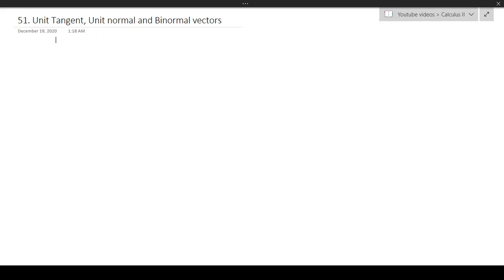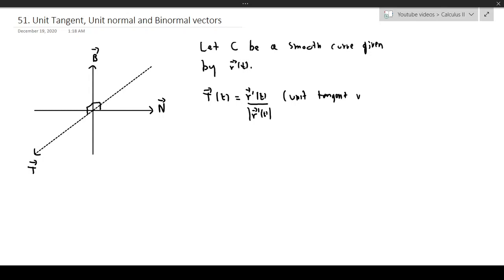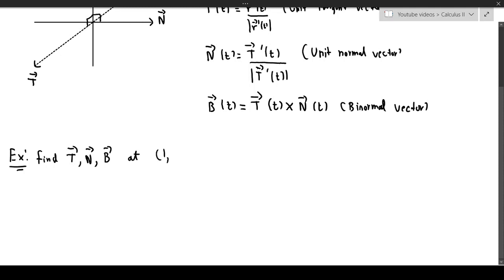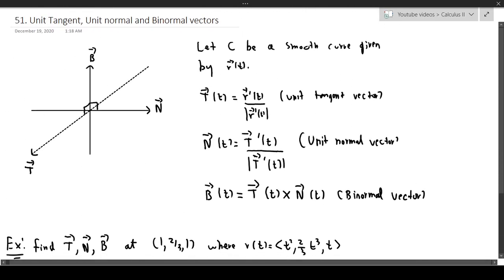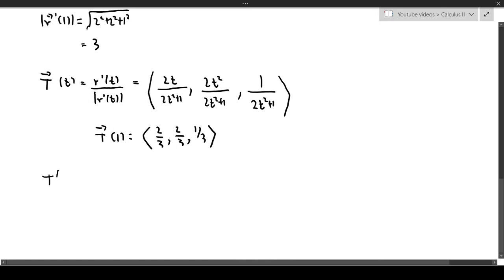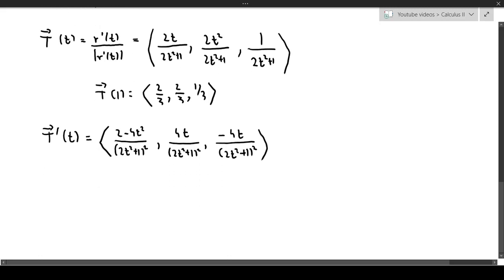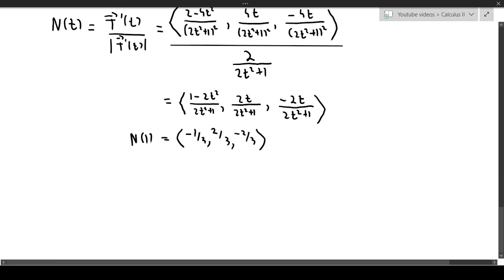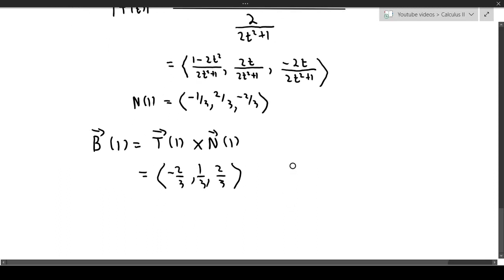Calculus II: Unit Tangent, Unit normal and Binormal vectors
In this video, we close off the last topic in Calculus II by discussing the last topic, which is the idea of Unit tangent, Normal and the Bi-normal vectors. We also discuss Osculating and normal planes.

00:00 - Introduction
00:45 - Definition
03:40 - Example 1
14:14 - Normal and osculating planes